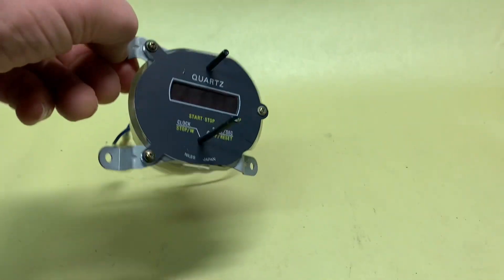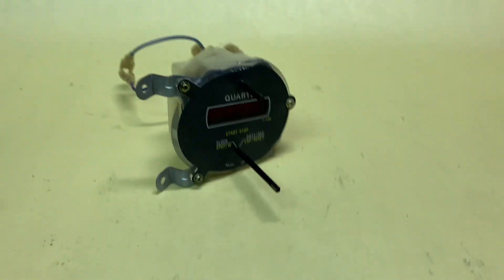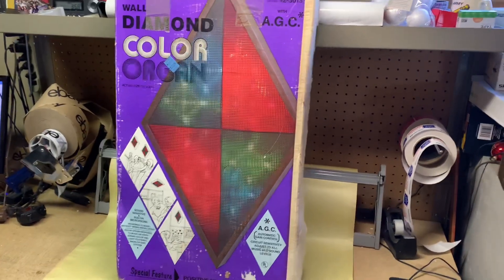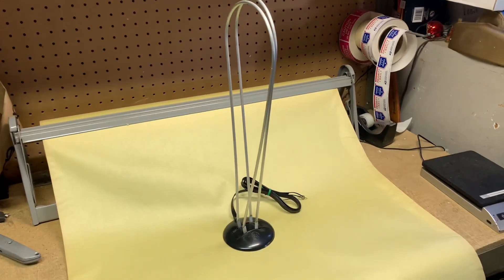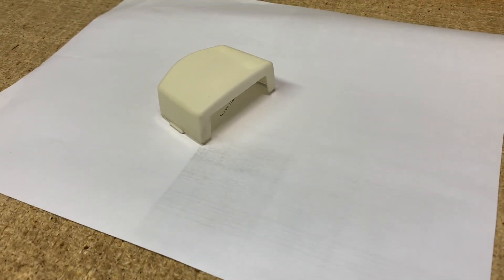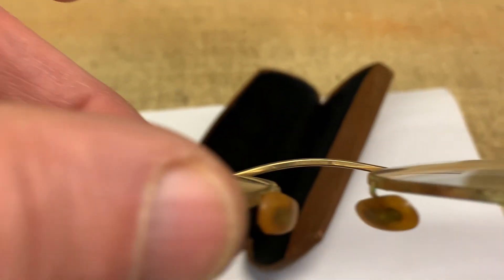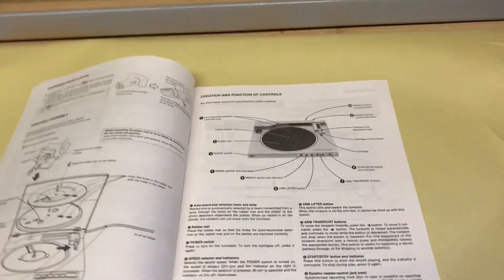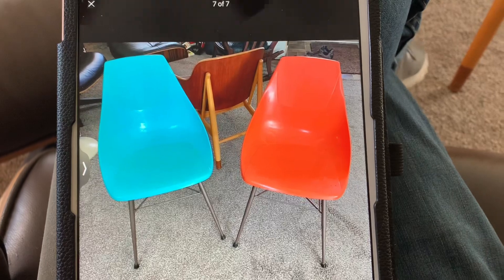What sold this week on eBay 2-3 to 2-9-2023